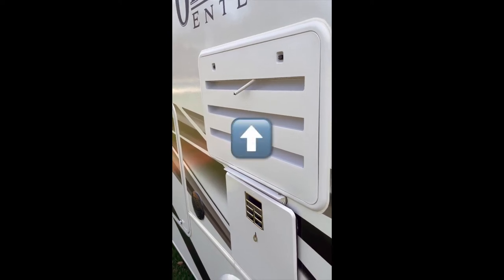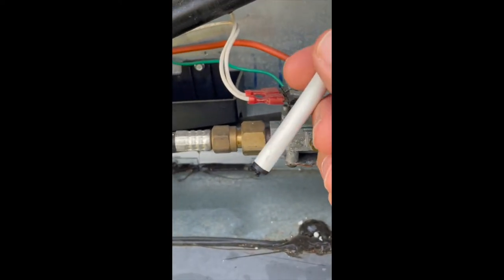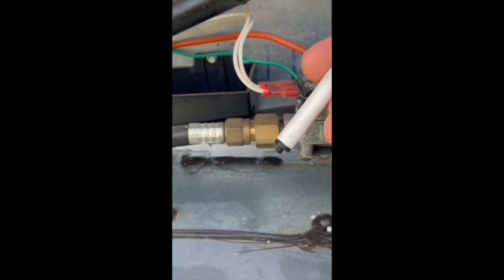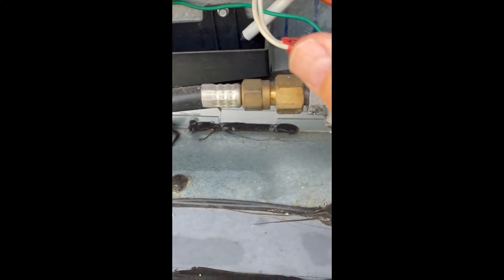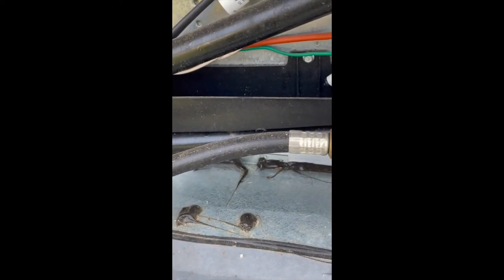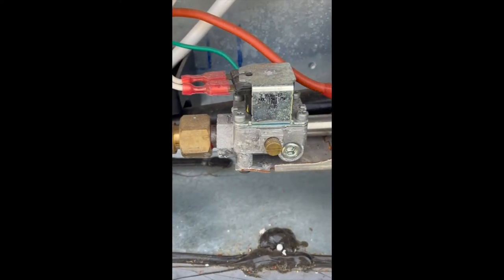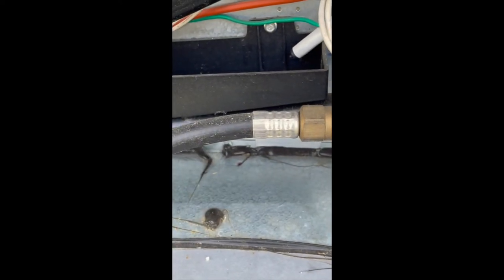What is this tube?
@BobbyC and the RV asks What is this the sticking out of my RV and Why is it there?